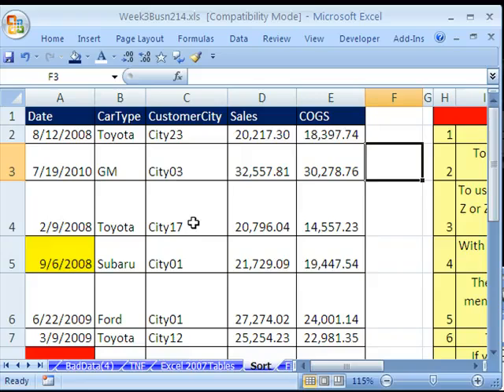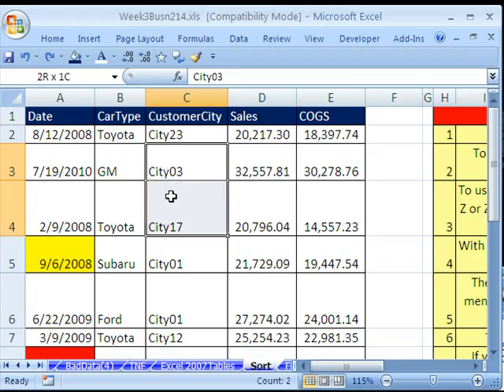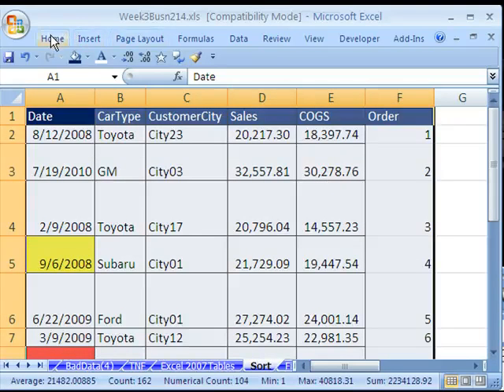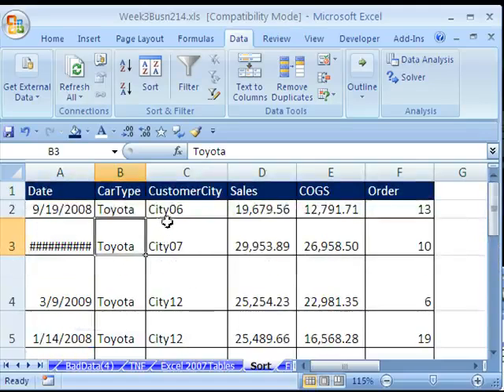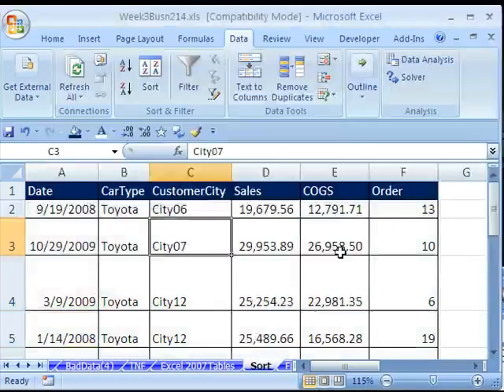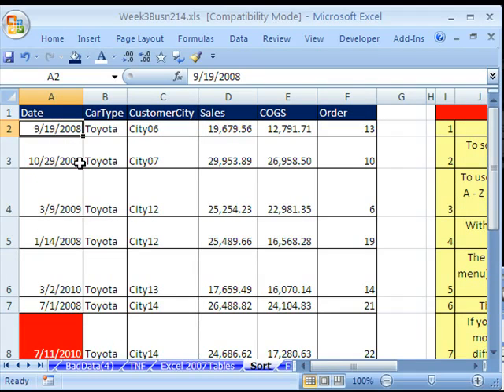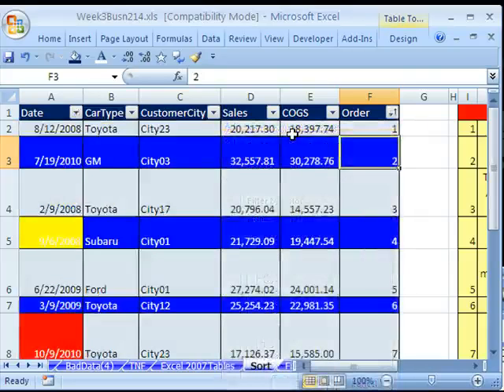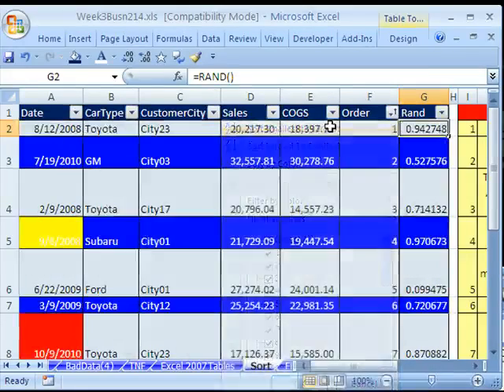Excel | Class 16 | Sort |Sorting | 10 Examples